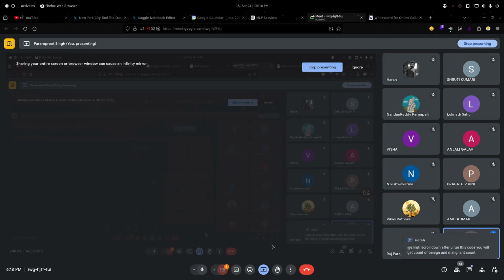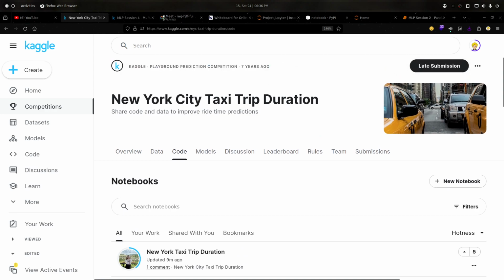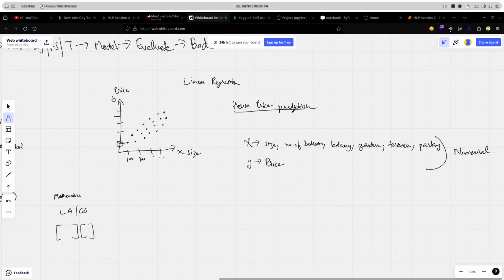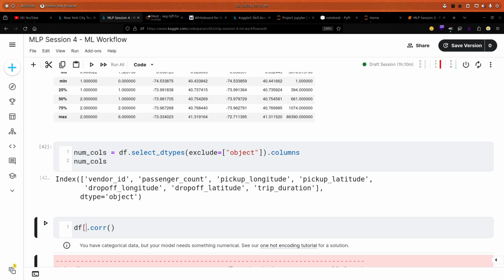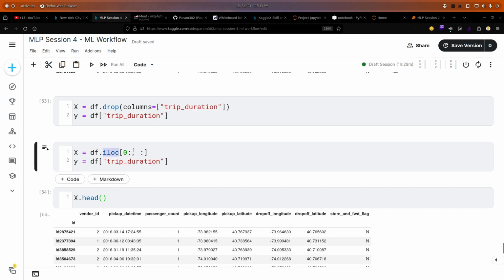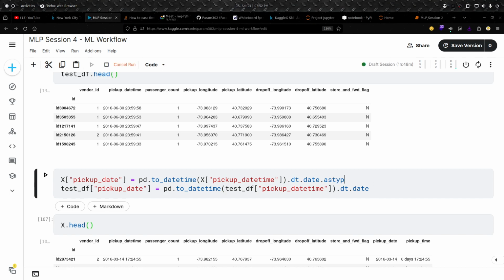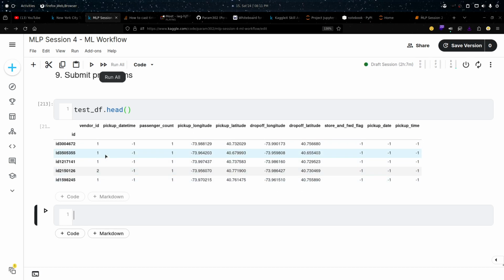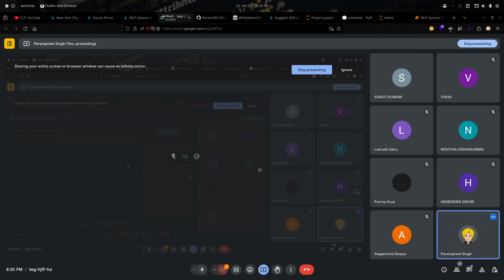ML Workflow & Taxi Trip Prediction | Machine Learning Practices | Session - 4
In this session, we've covered:- Complete ML Workflow
- What are Features (X), Target Label (y)
- Linear Regression
- EDA
- Feature Engineering
- Ordinal Encoding- Predicting Taxi Trip duration

Want to attend my Live Sessions?
I usually take them twice a week - Wednesday & Sunday, at 6 pm.

Chapters:
00:00 Overview & Questions
04:45 Jupyter Notebooks Overview
22:54 ML Workflow
31:13 Data, Features & Target label
36:03 Linear Regression
45:42 Importing libraries
46:02 Importing Data
48:34 EDA
1:11:00 Feature Engineering
1:29:27 Feature Transformation - Ordinal Encoding
1:48:48 Modeling - Linear Regression
1:52:59 Predicting Test data
2:00:55 Submitting Predictions
2:04:04 Summary